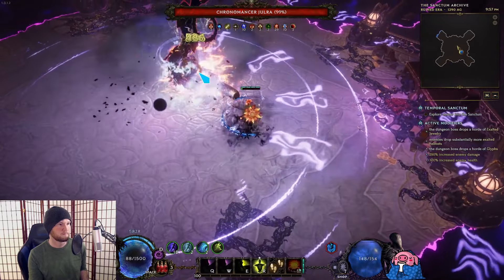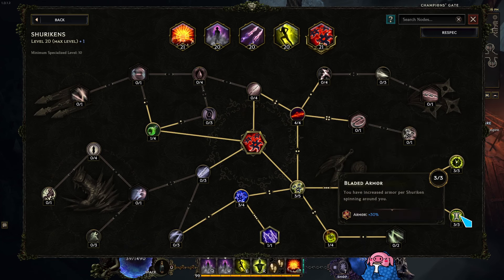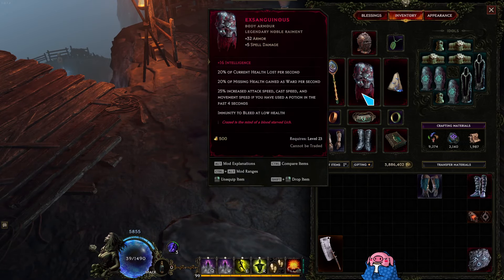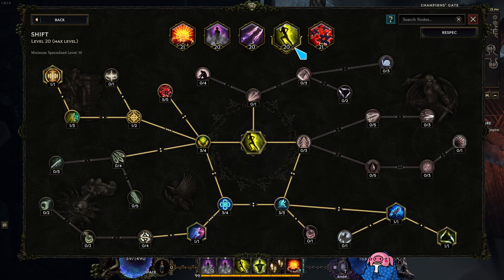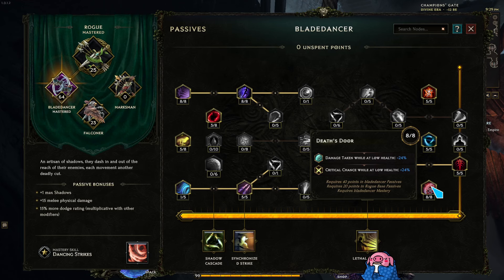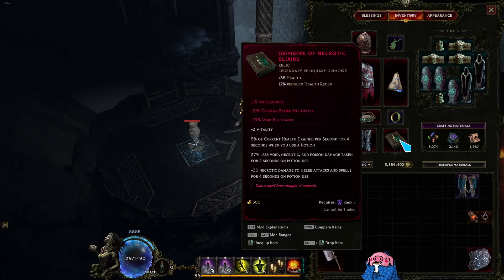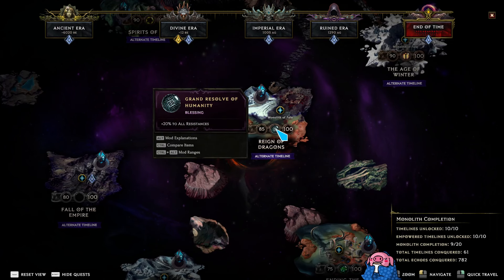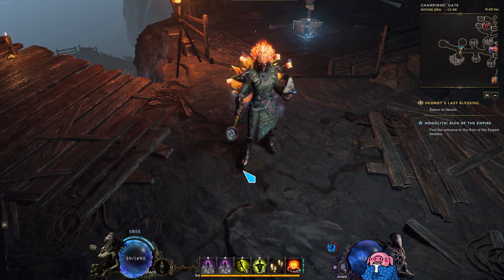The Spark Dancer | Lowlife Spark Charge Bladedancer [Build Guide]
Wake up, babe. New Spark Charge Build just dropped.

Play this build in Merchant's Guild, or craft all your gear ahead of time. Do NOT do what I did and try to craft the gear *while* playing the character. Note the "VERY IMPORTANT PSA" chapter of this video.

This character is not busted OP, like many of the builds coming out since 1.0. However, in terms of "fair builds", I think this one is great. Cruising at 500 corruption with some goddamn satisfying explosions.

Leveling Note:
Shadow Daggers until 50 or so. Equip Fragment of the Enigma, and as much intelligence gear as possible. Swap to "Death's Door" 8/8 Passive Node at the same time that you swap to Exsanguinous.

0:00 Overview
2:05 Why Bladedancer?
3:05 Defense
6:05 Offense
7:05 VERY IMPORTANT PSA
9:30 Skills
14:45 Mastery
17:28 Gearing
22:50 Idols
23:40 Blessings
25:30 Discussing Lowlife
25:35 Final Thoughts